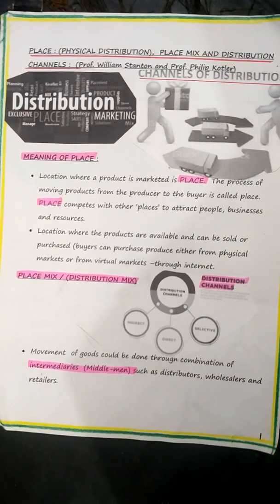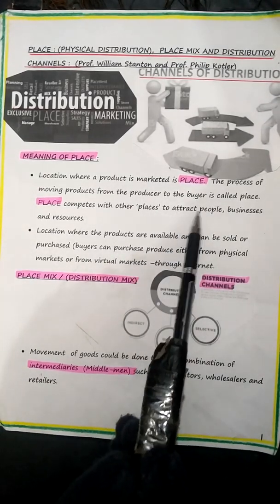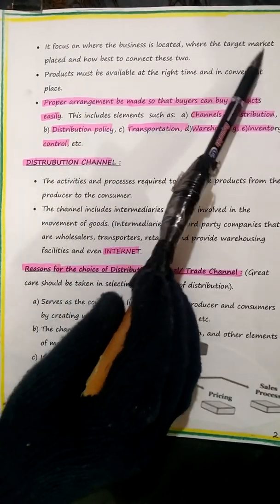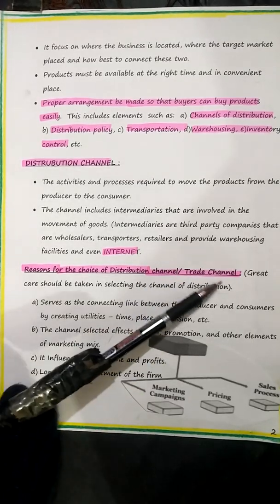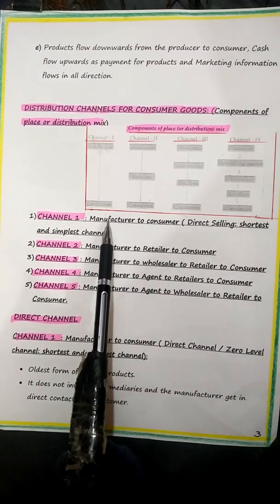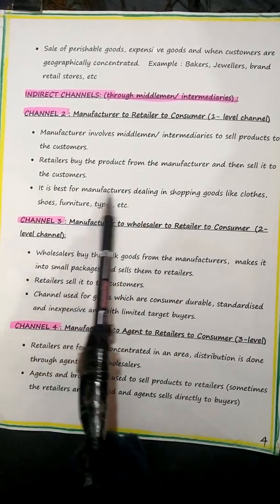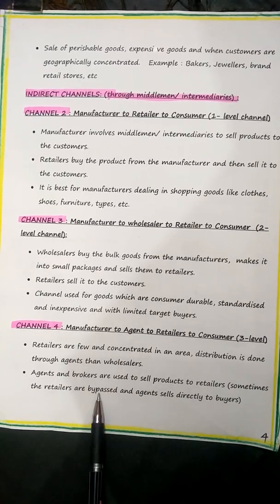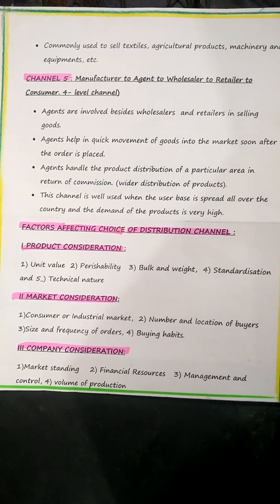COMMERCIAL APPLICATIONS-X-SESSION-5(15-JUL-2020)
COMMERCIAL APPLICATIONS-X
SESSION-5